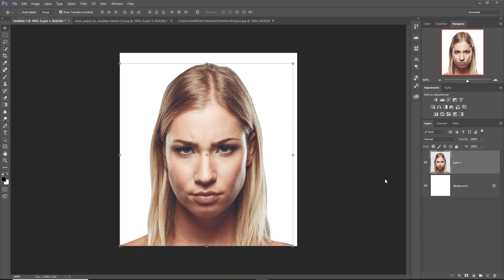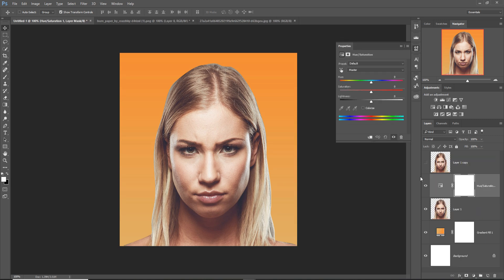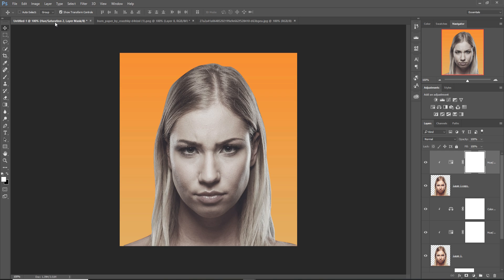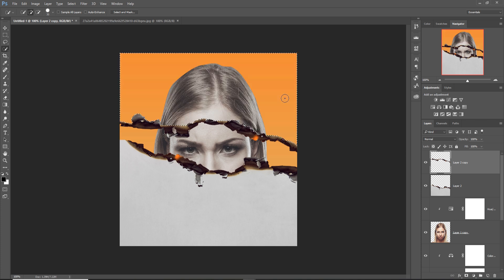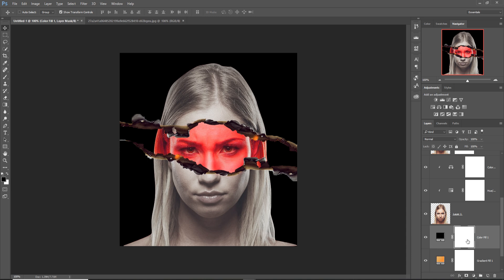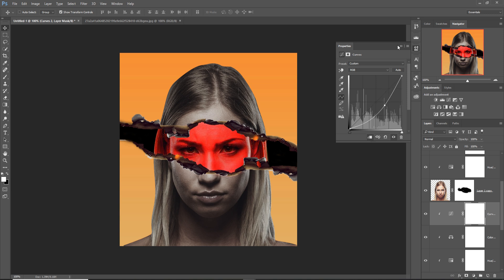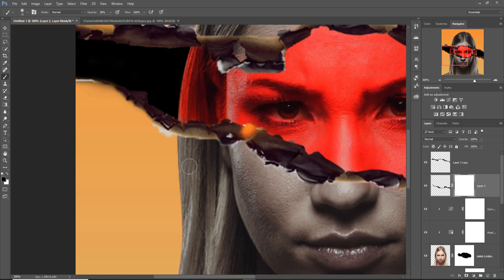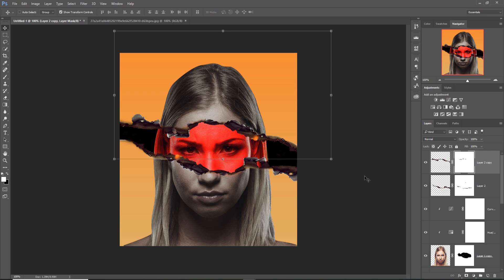Rip Off Effect In Photoshop Old Version Photoshop Tutorial